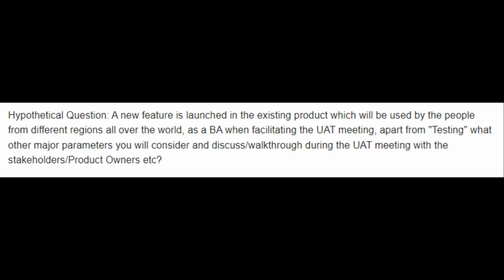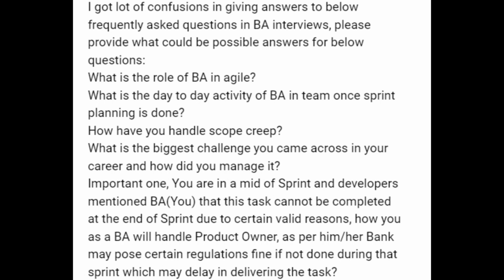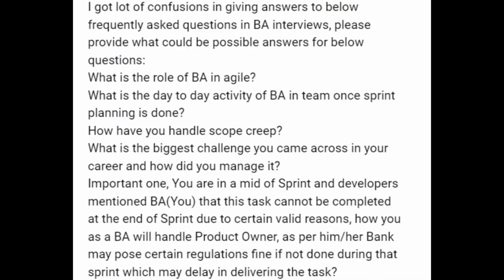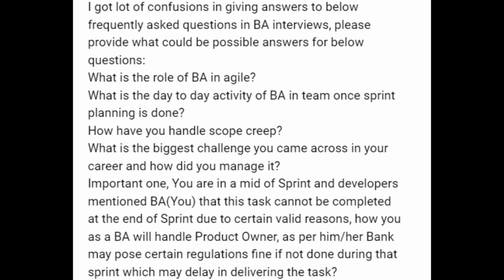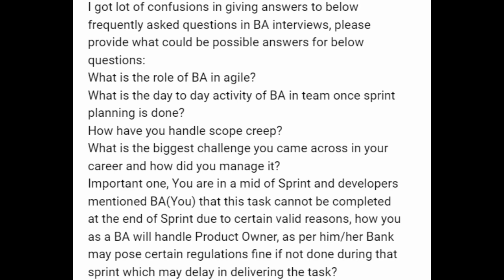Part 1: Difficult Business Analyst Interview Questions That You Weren't Prepared For!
In today's Business Analyst Training we are talking about some of the Business Analyst interview questions that you could not answer. These are questions submitted by subscribers that they got in their real Business Analyst job interviews!